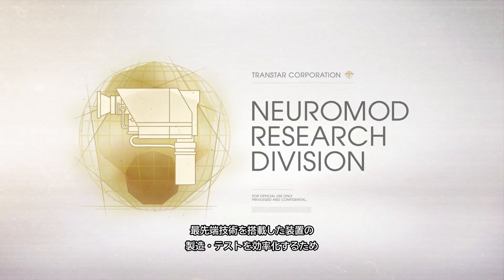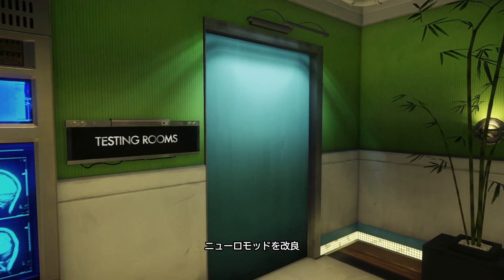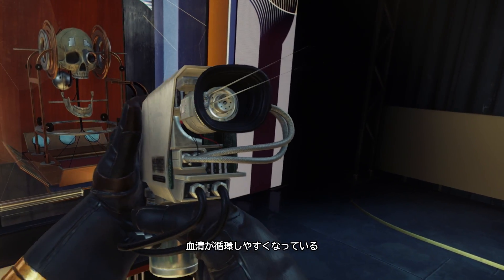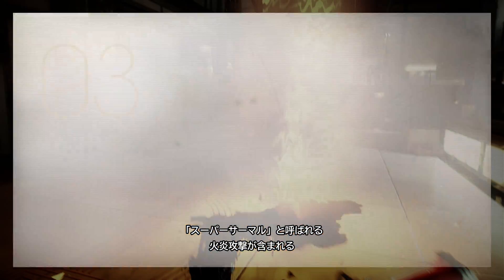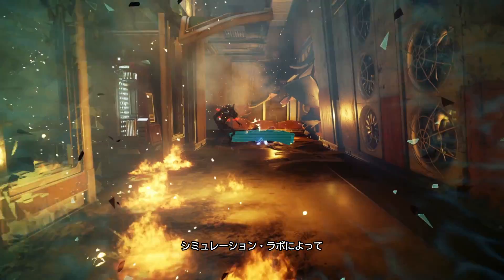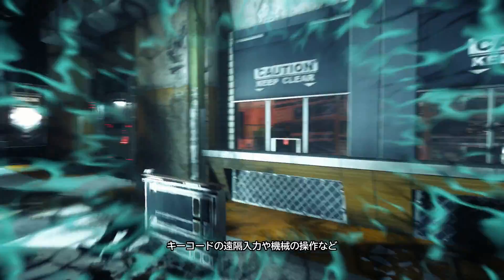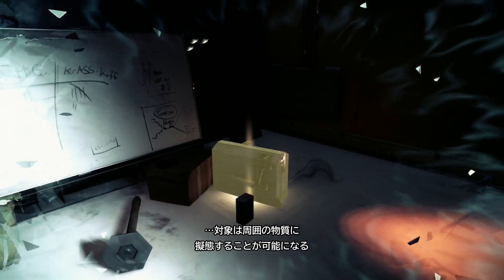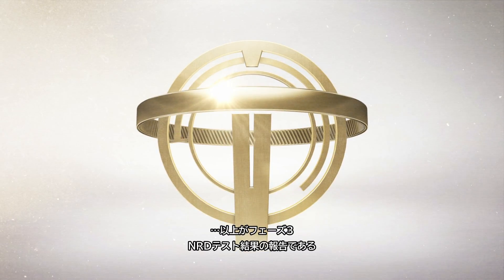Prey - ニューロモッド研究報告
『Prey』は全世界で100以上のGOTYを受賞した『Dishonored®』シリーズを手掛けたArkane StudiosによるファーストパーソンSFアクション。

舞台は2032年、暗い宇宙に浮かぶ宇宙ステーション「タロスI（ワン）」。主人公モーガン・ユウは人類の在り方を変えてしまう可能性のある実験に参加していた。しかし、タロスIは突如謎の地球外生命体に襲われ、獲物として狙われる身となってしまう。タロスIと自分の過去に関する秘密を解き明かしながら、様々な武器や特殊能力、そして“ひらめき”を駆使し、地球外生命体「ティフォン」の脅威を排除せねばならない。タロスIと生き残った全乗員の命運は、あなたの手にかかっている。

【製品概要】
タイトル名：『Prey』
発売日　　：2017年5月18日（木）
対応ハード：PlayStation®4／Xbox One／PC（Windows／ダウンロードのみ）
価格　　　：￥7,980（税抜）
対応言語　：日本語音声・日本語字幕／英語音声・英語字幕
対象年齢　：18歳以上（CERO Z）